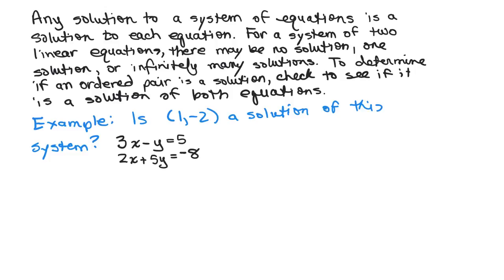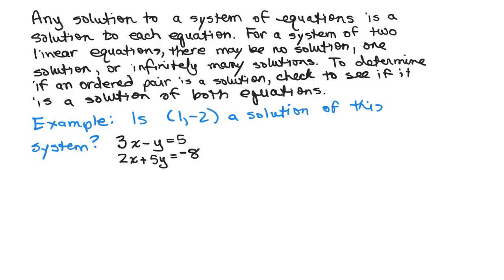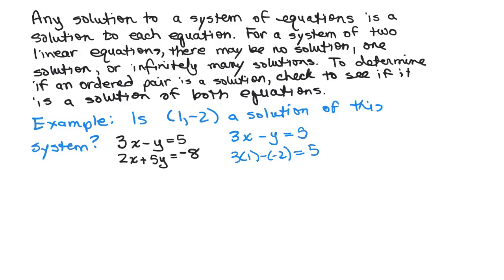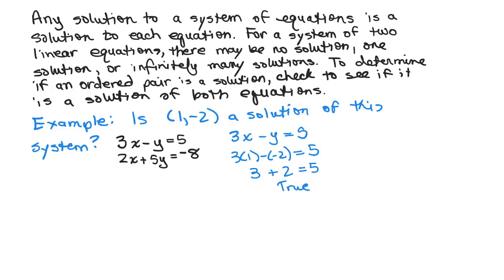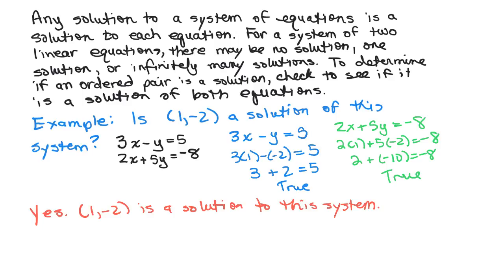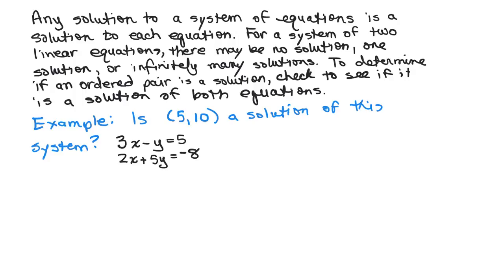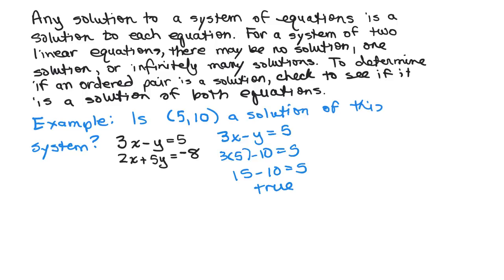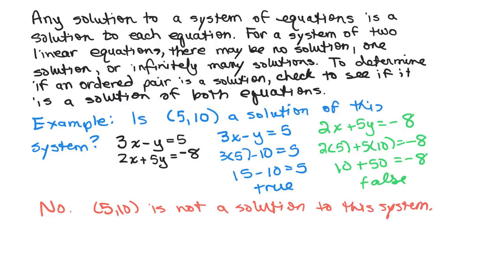Determine if ordered pair is a solution to a system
Video shows how to determine if an ordered pair is a solution to a system of two linear equations.